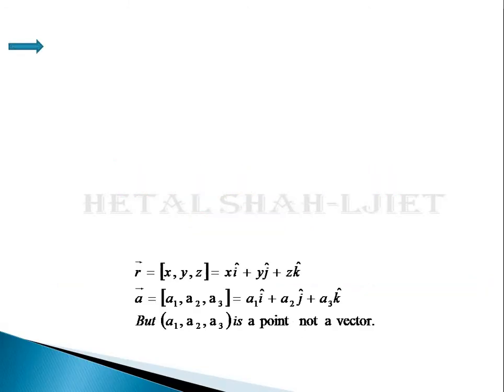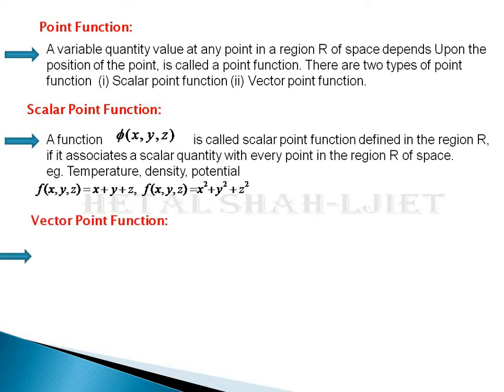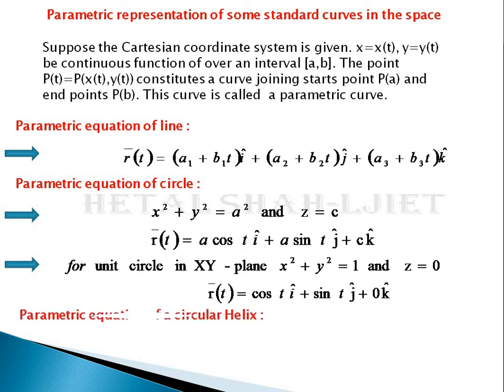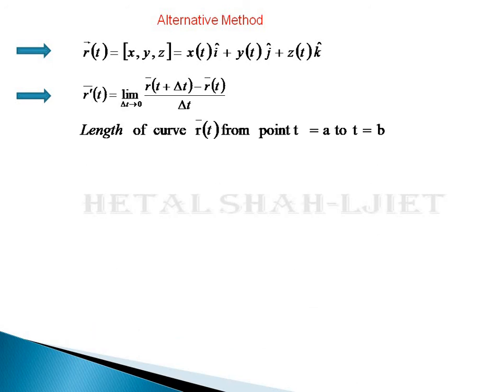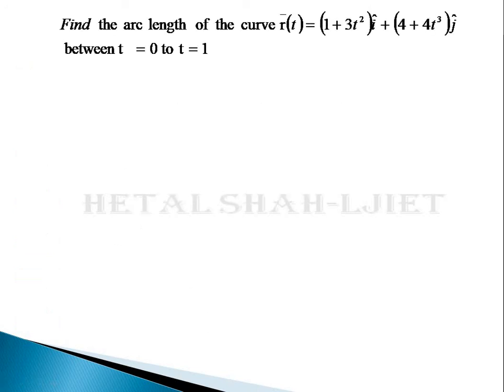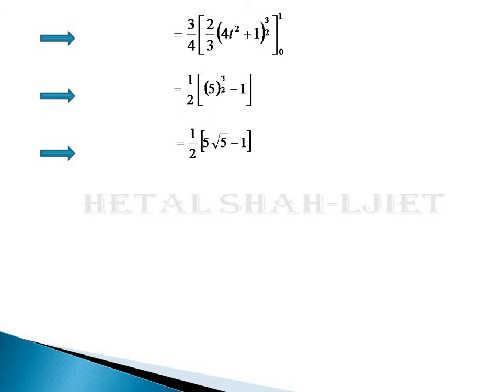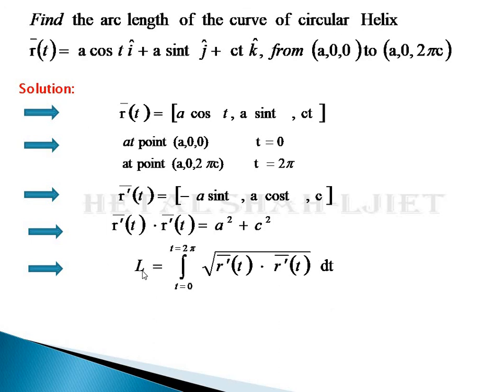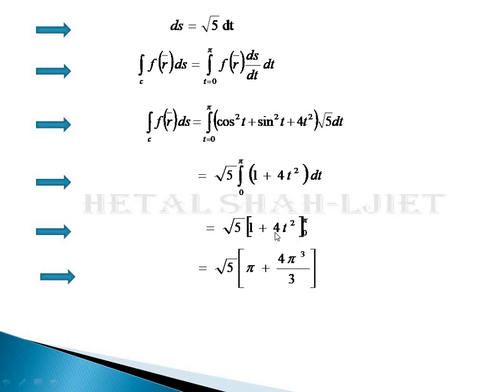VECTOR CALCUS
Arc Length